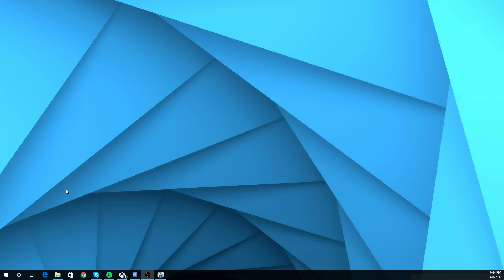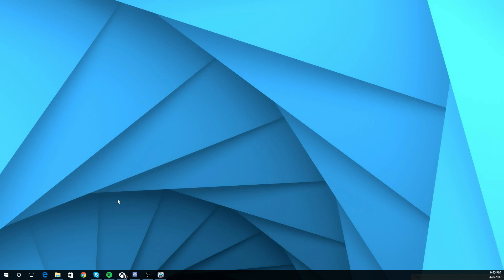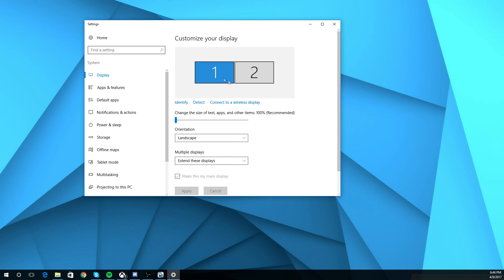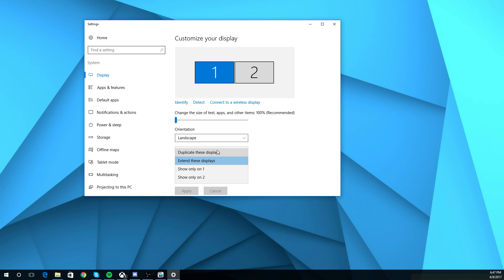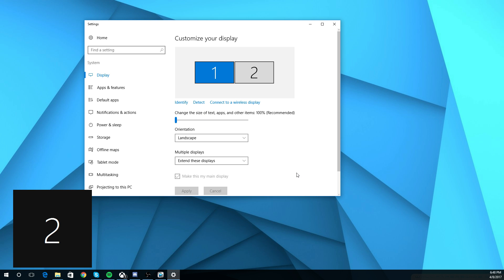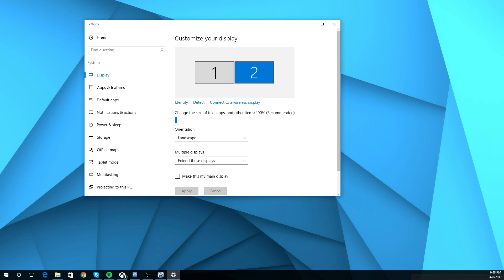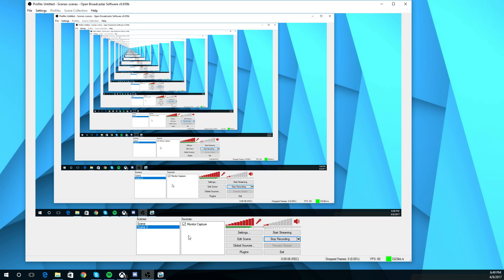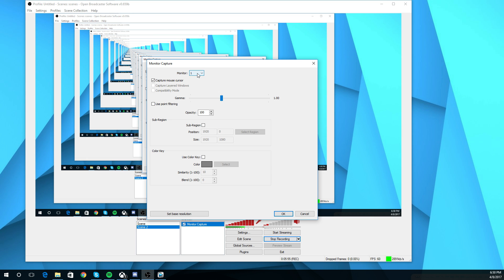How to setup, stream and game on dual monitors!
Hey guys, today we will be taking a look at how to stream on one monitor and play games on the other.